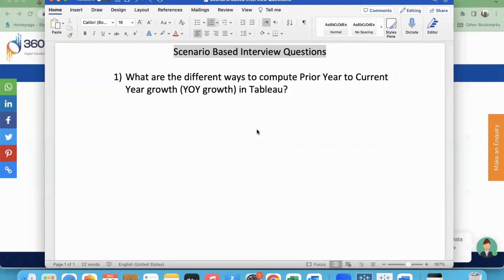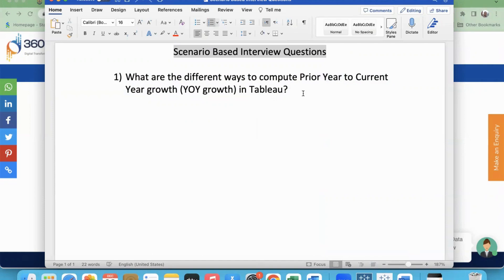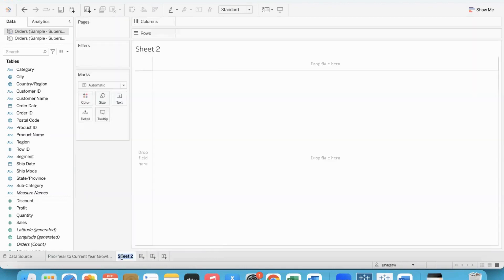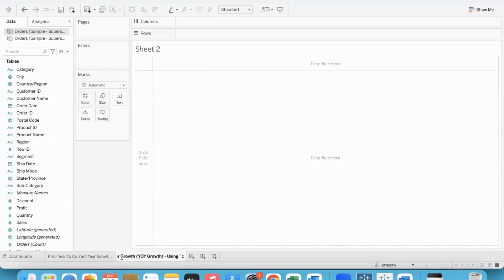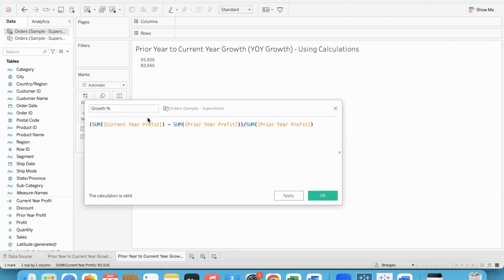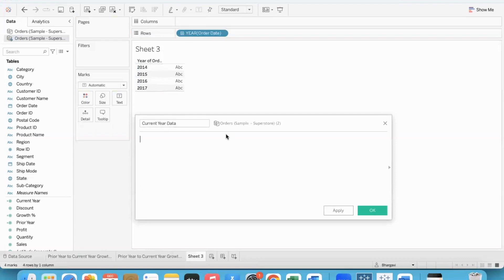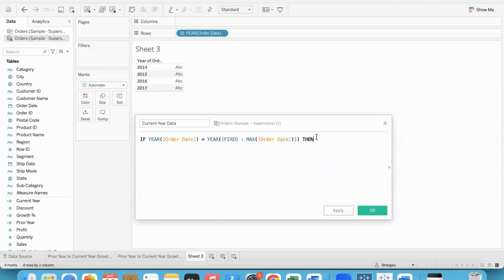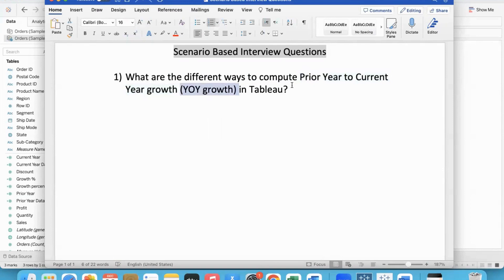Tableau Scenario Based Interview Questions #1 | English | Bhargavi Kandukuri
This video shows how to compute Prior Year to Current Year Growth in Tableau